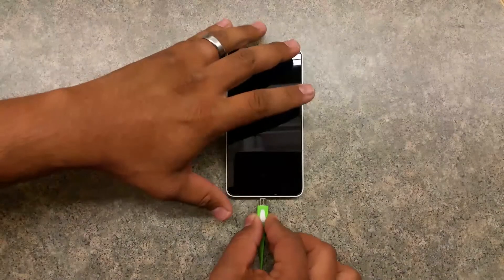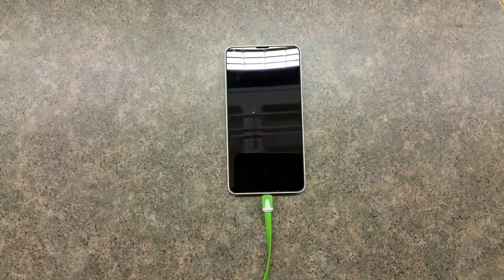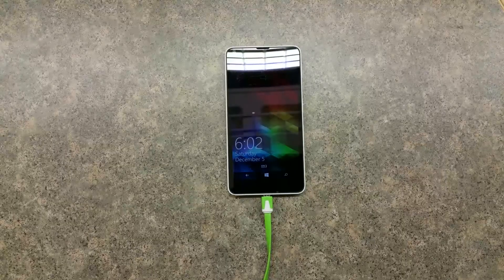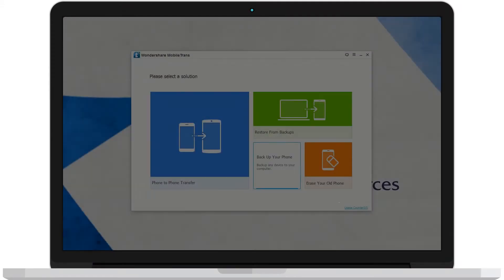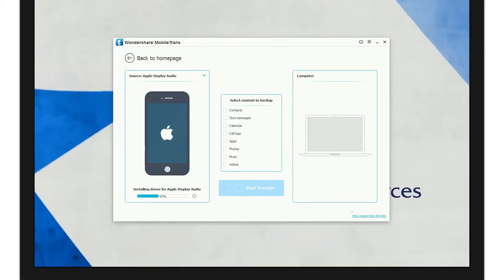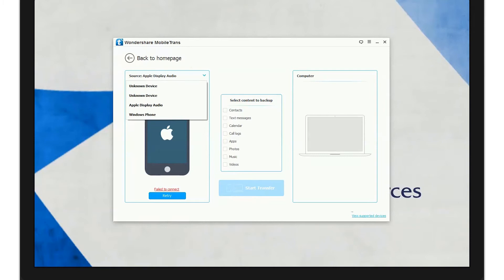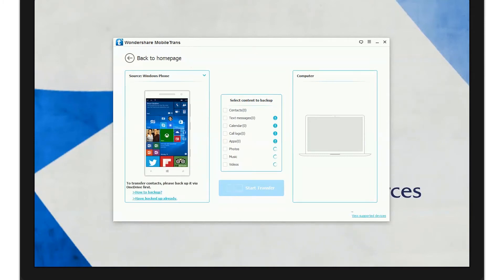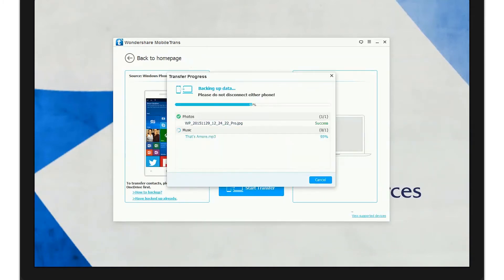MobileTrans (Windows): Backup Data from Windows Phone to Windows PC